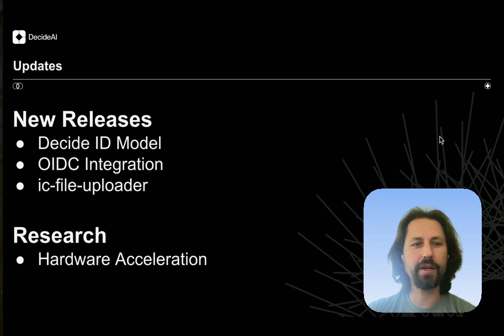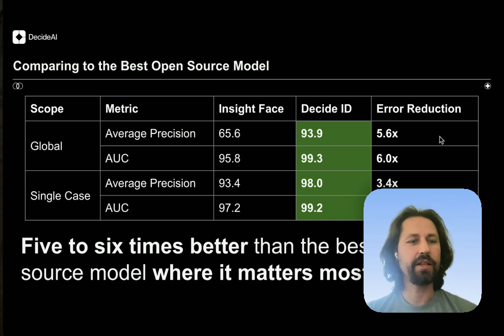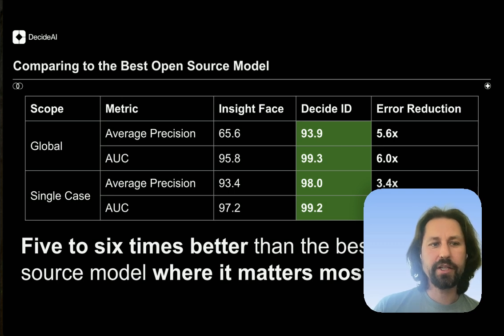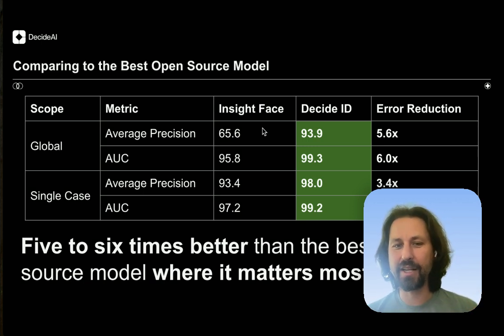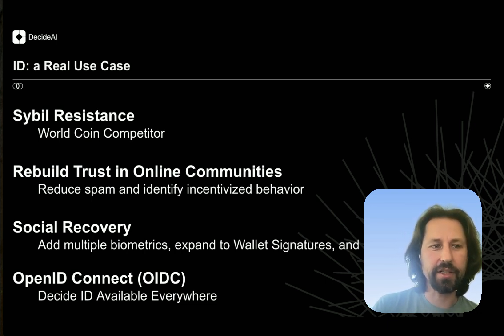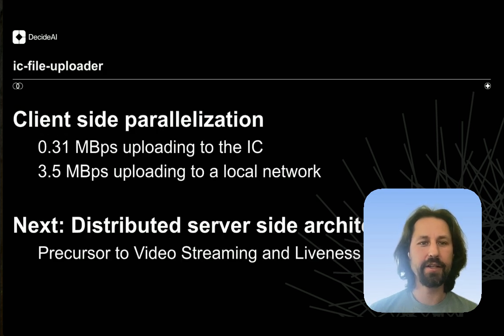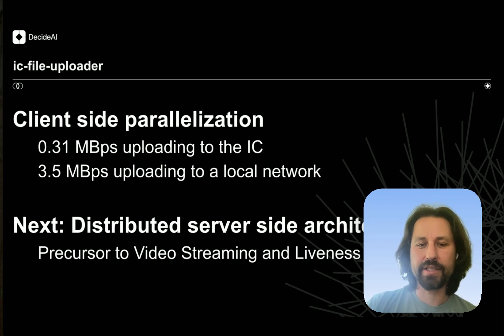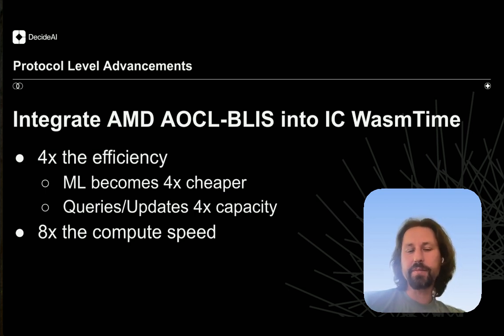How DecideAI Is Beating Web2 AI — Faster, Cheaper, Fully On-Chain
In this deep dive, Jesse Glass, PhD — Lead AI Researcher at DecideAI — breaks down three major releases powering the next generation of on-chain AI:

🦾  Decide ID Model
• Facial recognition outperforming InsightFace by 6x
• Deployed entirely on-chain for Sybil resistance & Web3 trust

🔐 OIDC Integration
• Add verifiable identity to any app
• Supports multichain and web 2 integration
• Seamless logins, zero KYC, privacy-first

📂  ic-file-uploader
•  Upload to the Internet Computer at 0.31 MB/s
• 3.5 MB/s on local network with client-side parallelization

This isn’t a concept — it's production-ready decentralized infrastructure.

📺 Watch now to see what makes DecideAI different from every other “decentralized AI” project.